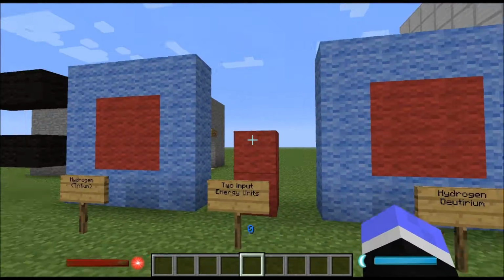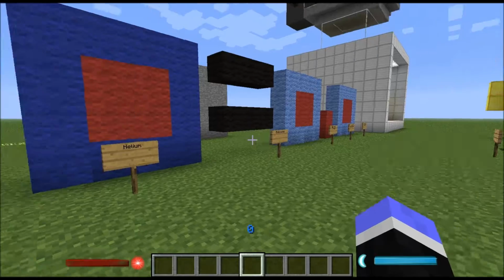Nuclear Fusion 2016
Andrew Prentice's Physics Project